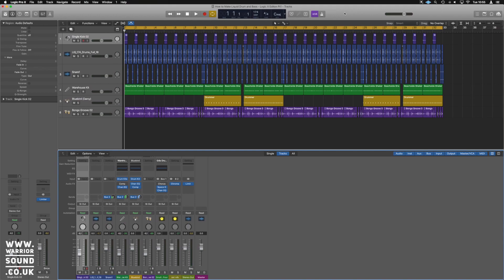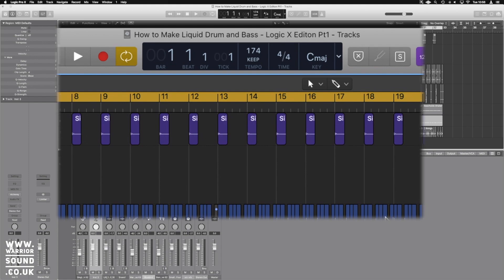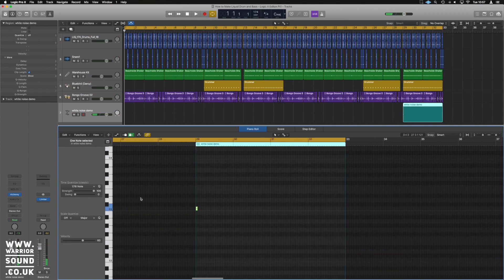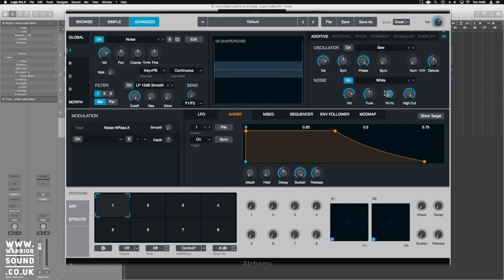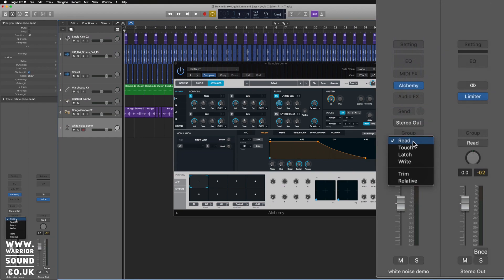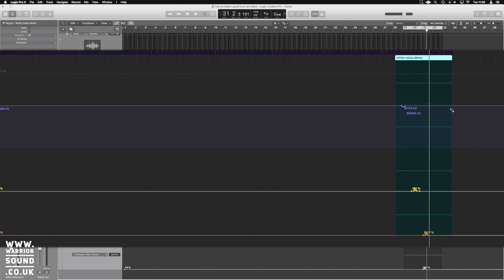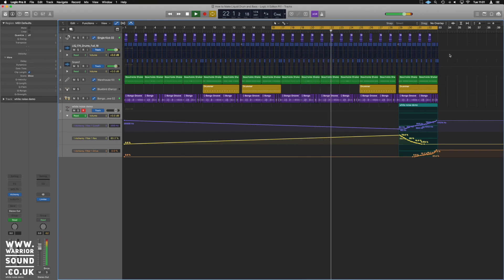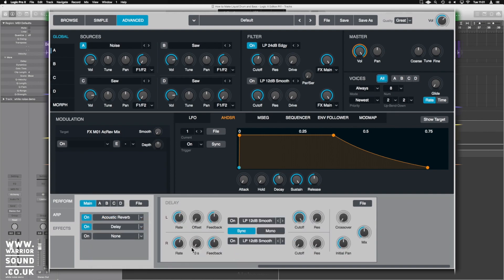White Noise Logic X - Quick and Easy noise sweeps in Logic X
Here we look at the simplest and now best way to introduce white noise in Logic X. And using the same method build a custom white noise sweep in less than a couple of minuets.

FREE STUFF